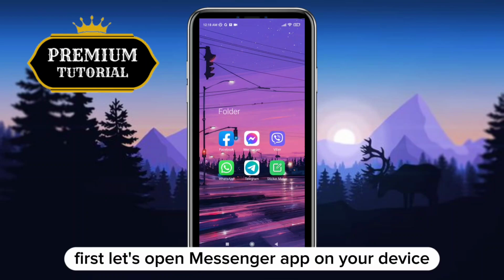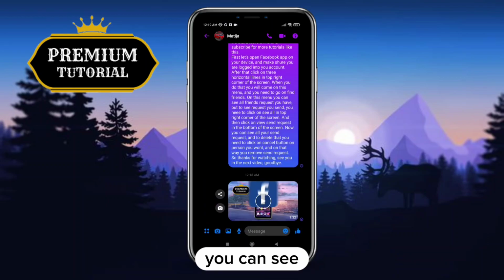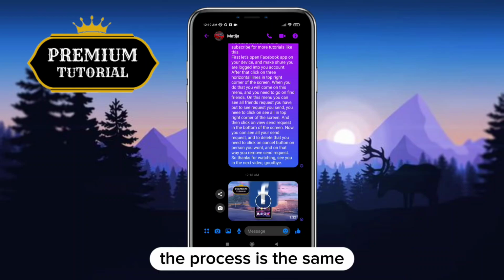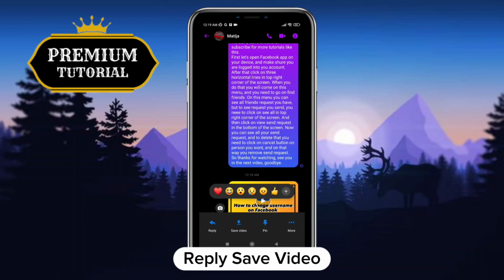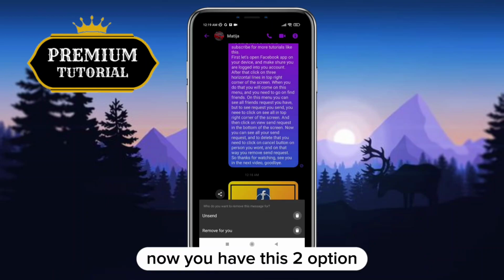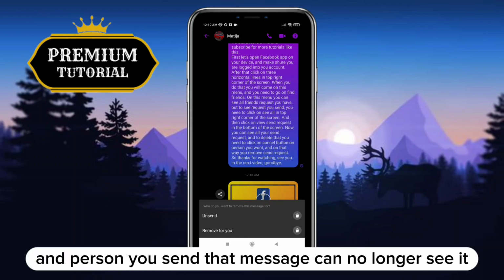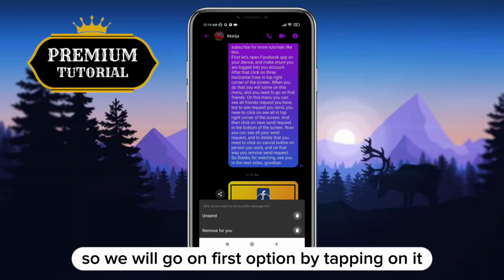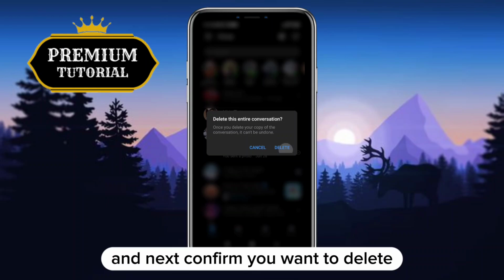How to Delete Facebook Messenger Massages (iOS & Android)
In this tutorial video, we'll walk you through the step-by-step process of deleting Facebook Messenger messages. Whether you want to clear out your chat history or remove specific messages, we've got you covered. Learn how to declutter your Messenger conversations and maintain your privacy with our easy-to-follow guide. Say goodbye to unwanted messages and hello to a cleaner messaging experience. Watch now and take control of your Messenger!